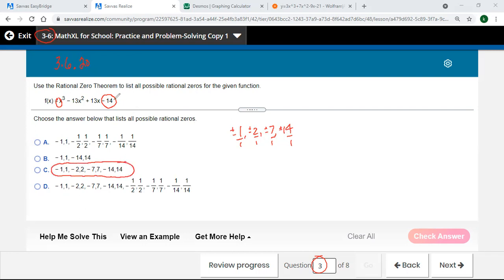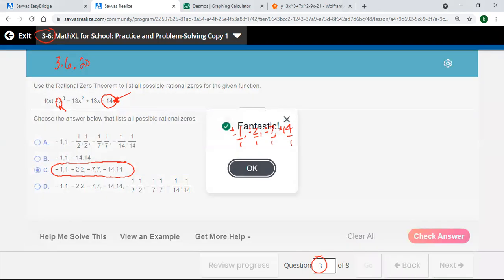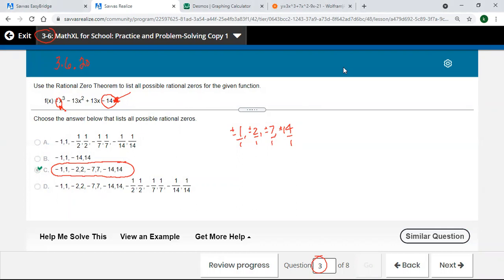Alg2 3 3.6.20